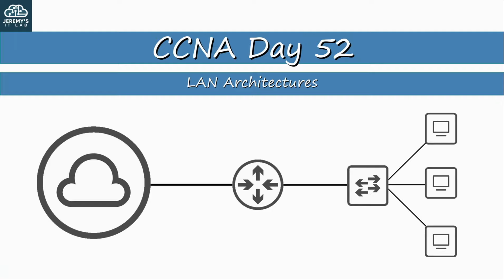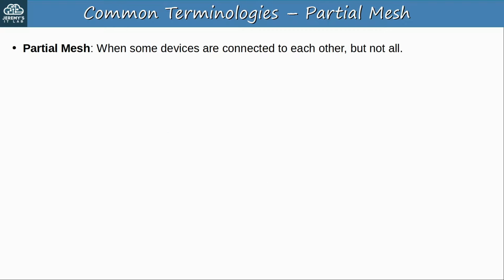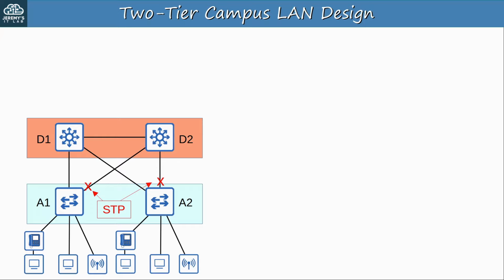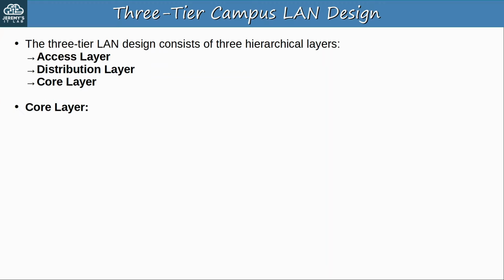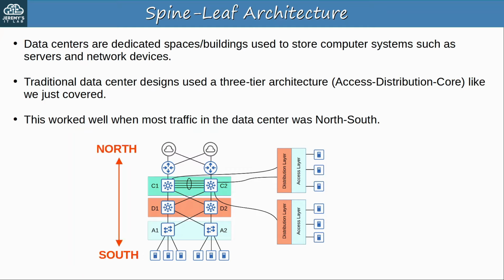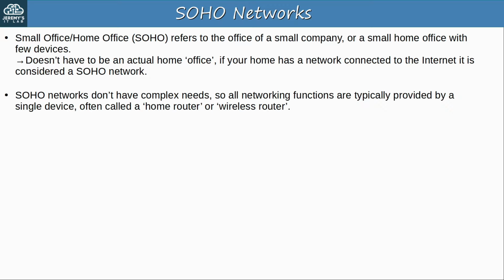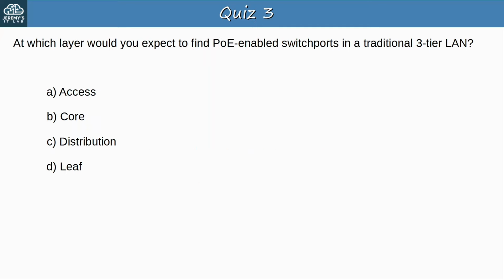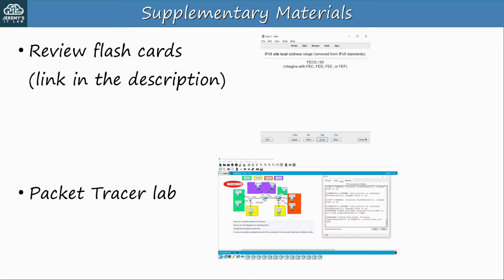Free CCNA | LAN Architectures | Day 52 | CCNA 200-301 Complete Course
In Day 52 of this free CCNA 200-301 complete course, you will learn about LAN architectures such as 2-tier, 3-tier, spine-leaf, and SOHO.

Cryptocurrency Addresses

Bitcoin: bc1qxjpza7nx46e8a2rtz6vkcrvxx9mfjnufdrk0jv
Ethereum: 0x08B4325b1B99B05d850A3bfCd4A6620D770cfB64

0:00 Introduction
0:50 Things we'll cover
1:37 LAN Architectures intro
2:51 Common terminologies - Star
3:46  Common terminologies - Full Mesh
4:02 Common terminologies - Partial Mesh
4:33 2-tier Campus LAN Design
11:08 3-tier Campus LAN Design
14:17 Spine-Leaf architecture
18:36 SOHO networks
20:35 Things we covered
21:28 Quiz 1
22:04 Quiz 2
22:30 Quiz 3
23:02 Quiz 4
23:30 Quiz 5
24:07 Boson ExSim